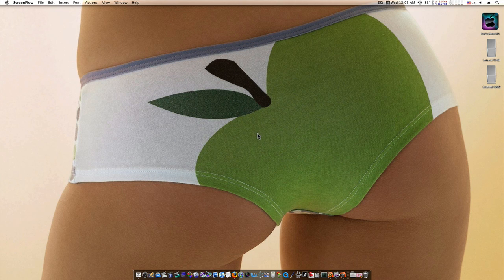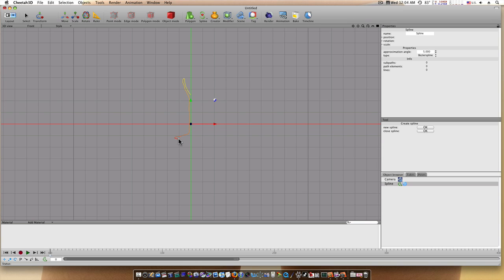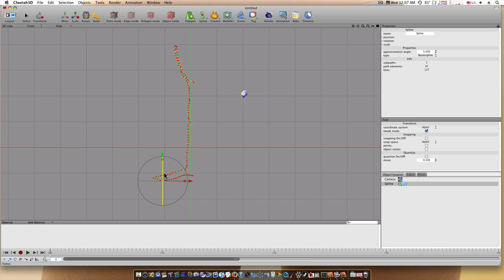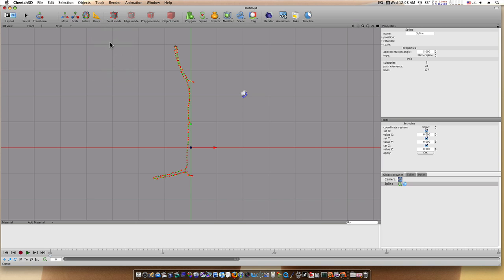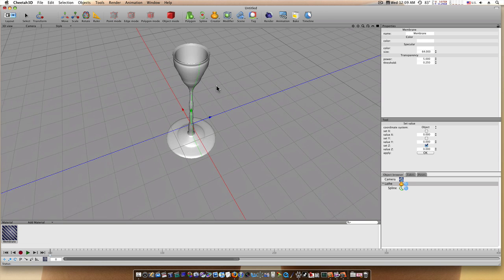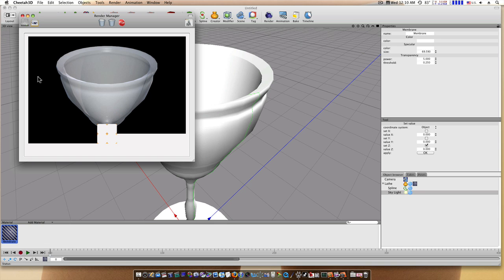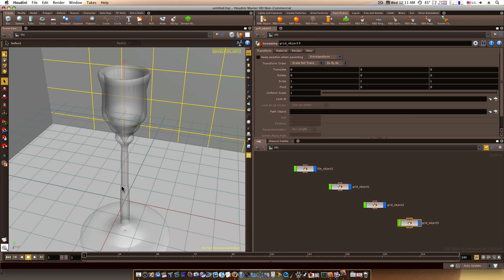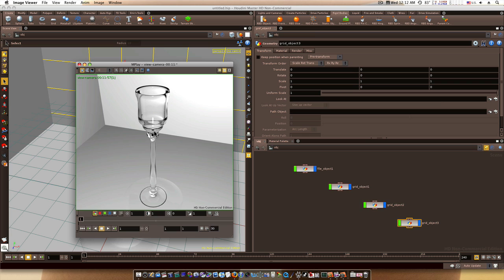Cheetah 3D Modeling Tutorial Series : Part 3 - A Wine Glass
READ!

This video uses the membrain for texture. Glass can be achieved in Cheetah easily and it looks really good. In this video I say that glass isnt really doable in Cheetah, BOY was I wrong. Anyway, This will continue our adventure together through teh wonderful world of Cheetah3D. It is an awesome app that is mac only and if you use Final Cut Studio its teh perfect add on to make your suite of apps complete. Everyone knows that Final Cut Studio has everything you need except a 3d app. For that we need 3rd party apps. But with Cheetah 3D we no longer need to pay huge prices just to design our own 3D works. i hop you enjoy these vidas and it helps get you into the wonderful world of 3D on the mac. Cheetah3D is $150.